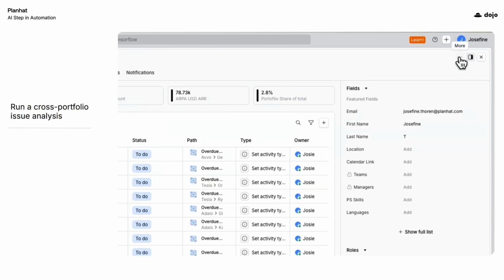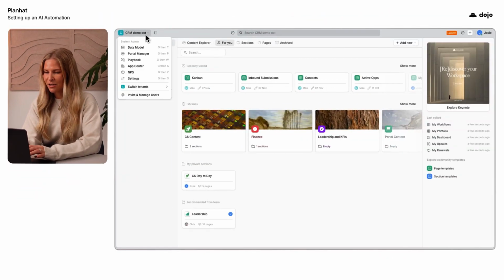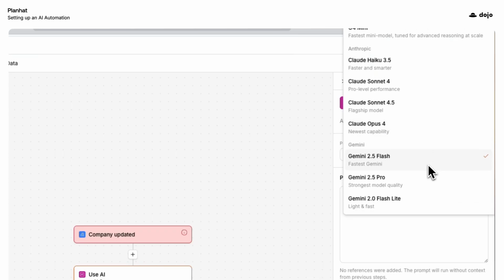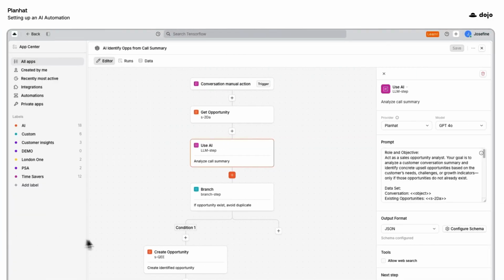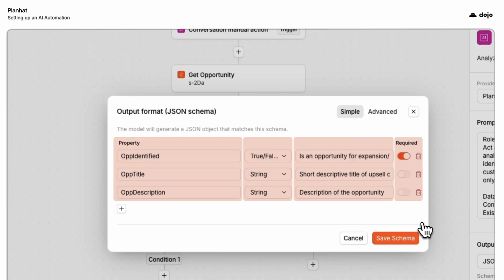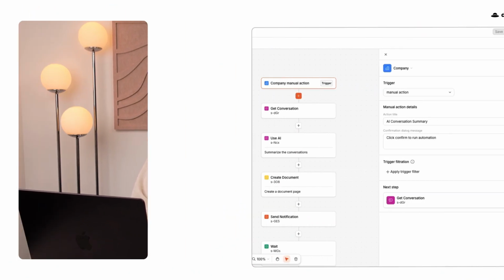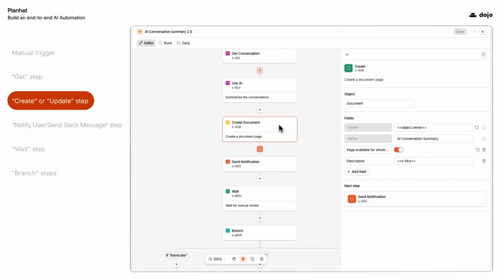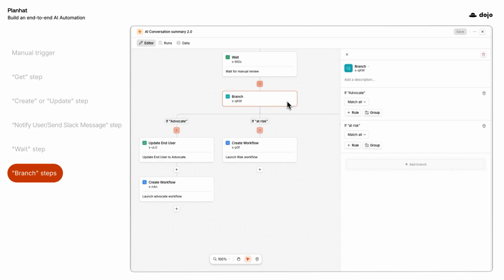AI Step in Automations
This video walks through how the AI step in Custom automation work in Planhat